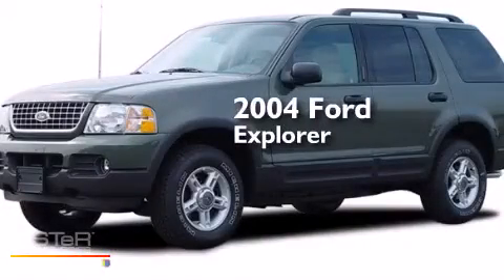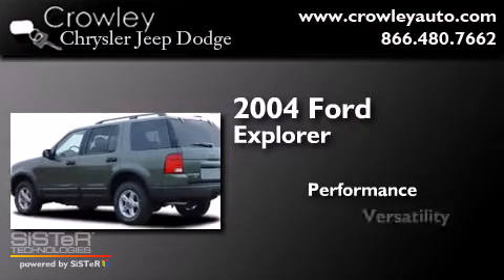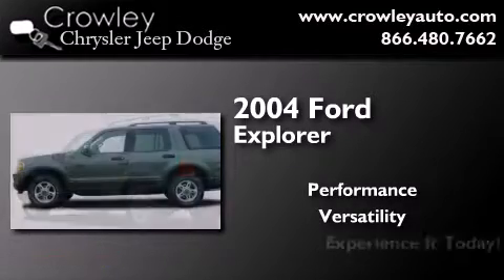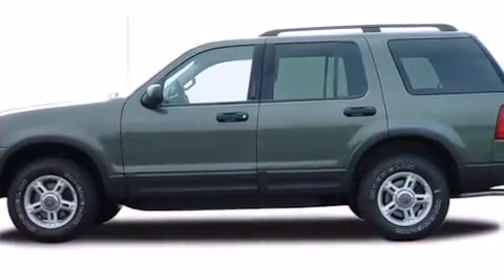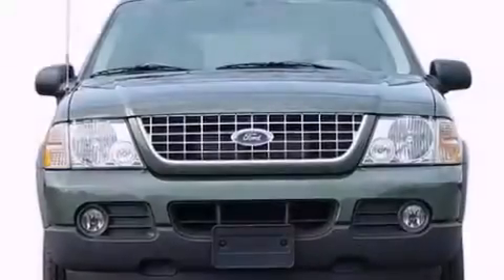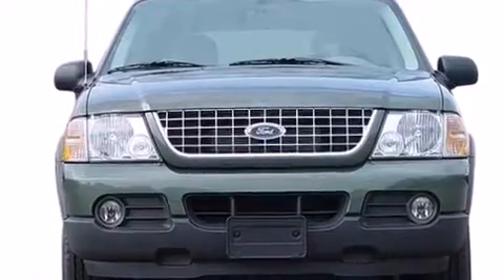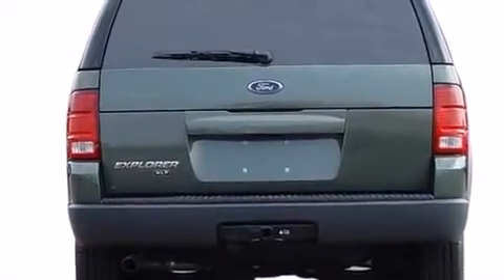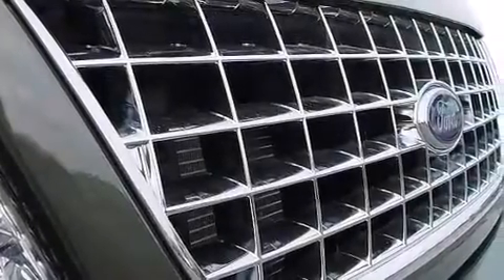2004 Ford Explorer Bristol CT 06010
We've been honored to serve the Bristol CT area , we promise that your experience at our dealership will exceed your expectations ! Year : 2004 Make : Ford Model : Explorer Engine : 4.0L 6 Cyl. Fuel Injected Trans . : Not Specified Exterior : Gray Miles : 97,767 Crowley Chrysler Jeep Dodge 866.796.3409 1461 Farmington Ave. Bristol , CT 06010 Preowned 2004 Ford Explorer Bristol CT